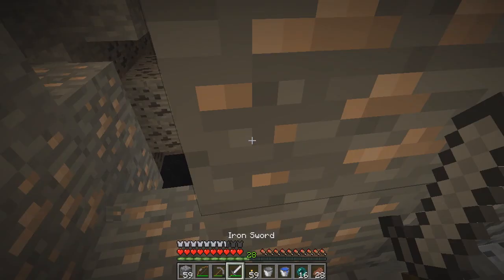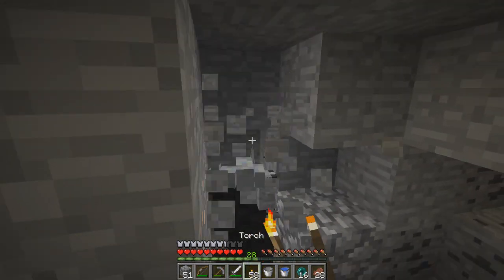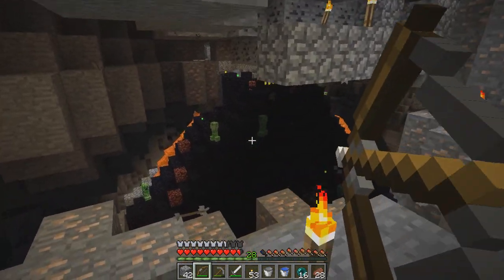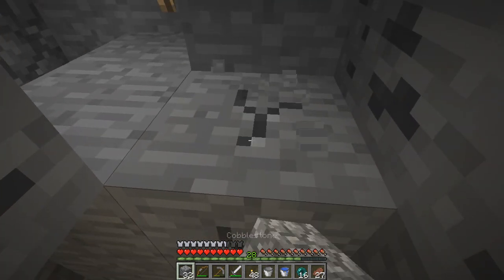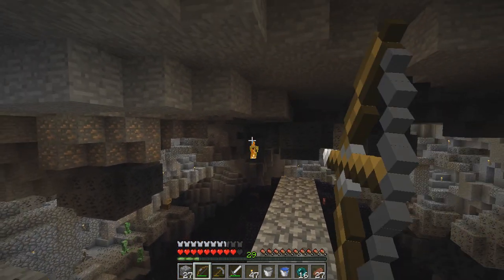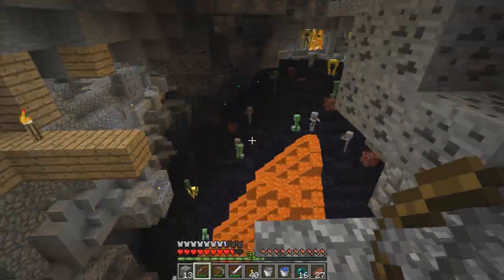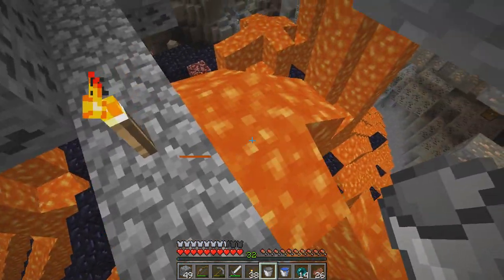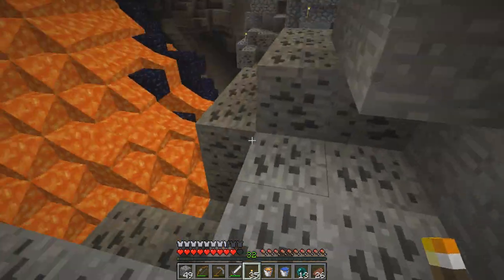The Haven -23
Playing another CTM map by TheGooGaming Called the Haven, which is a continental style map inspired by Vechs maps such as "Lethamyr" and "sunburn Islands"